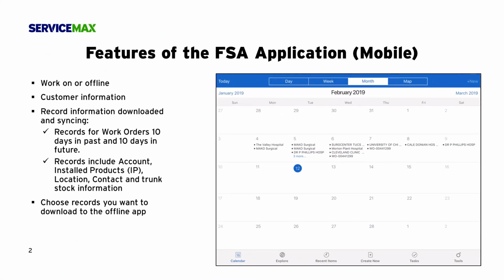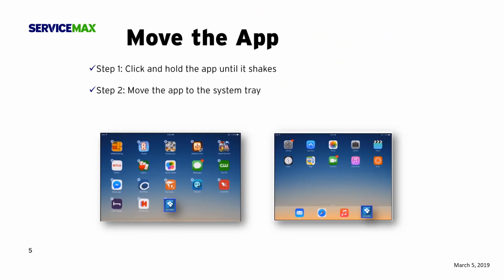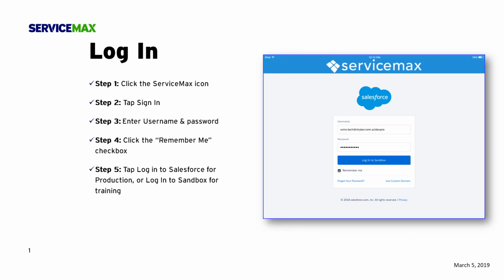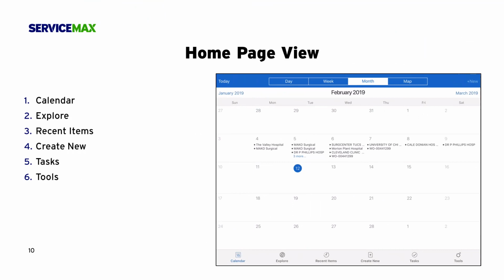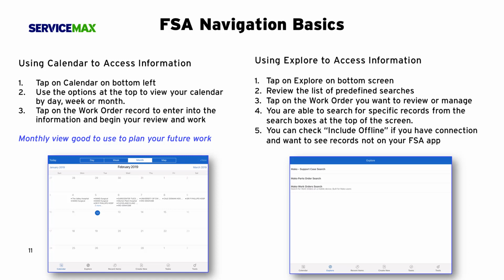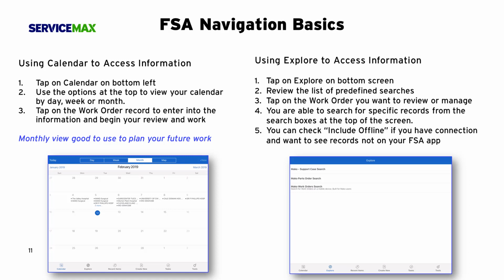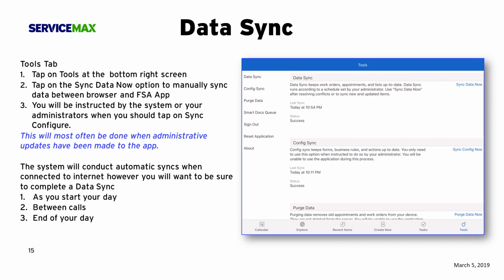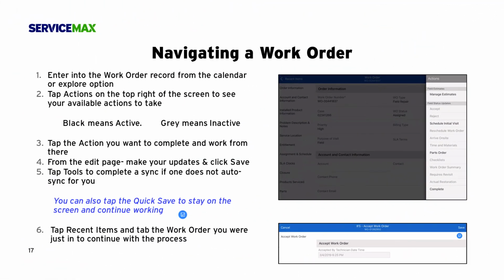ServiceMax FSA Basic Navigation 2019